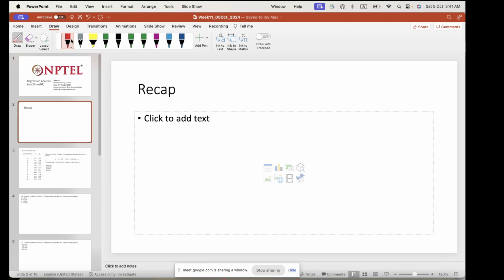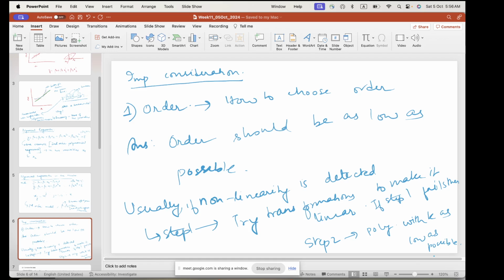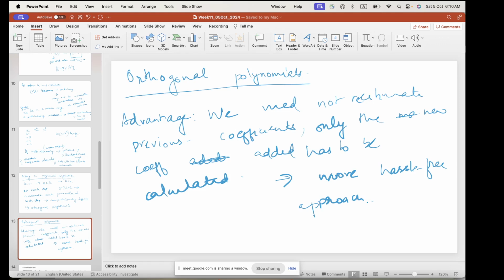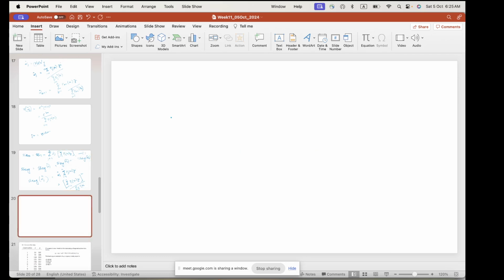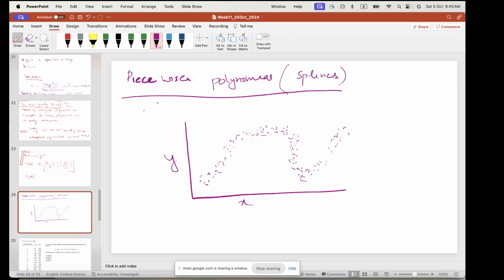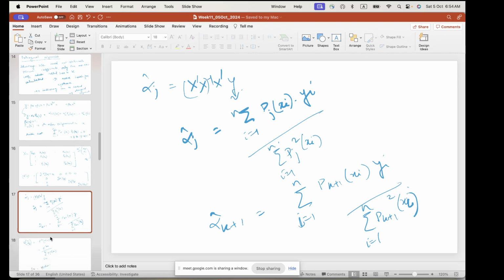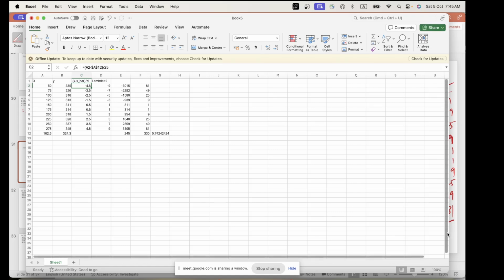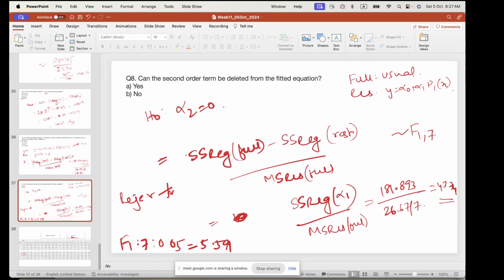Week 11 - Problem Solving Session on Regression Analysis (noc24-ma82) - 05 October 2024